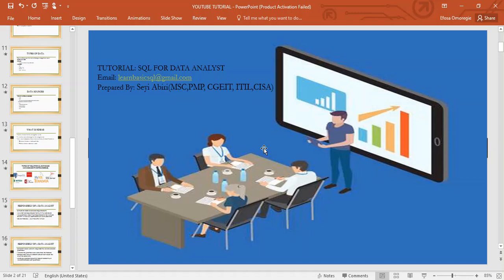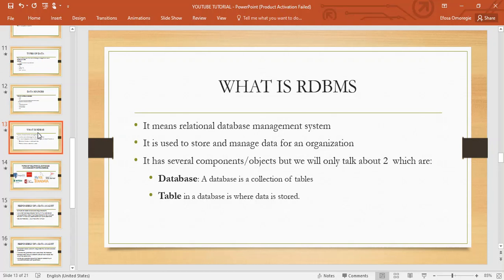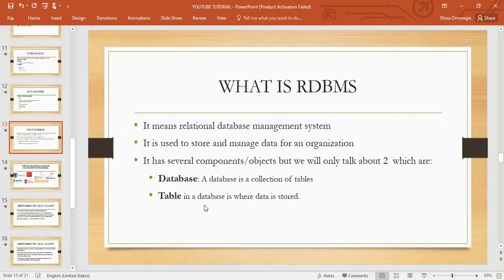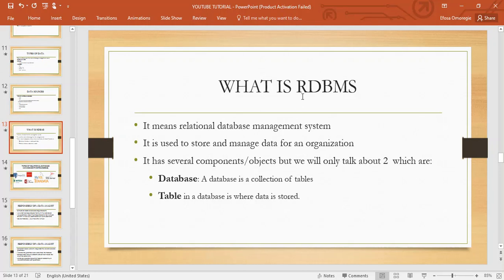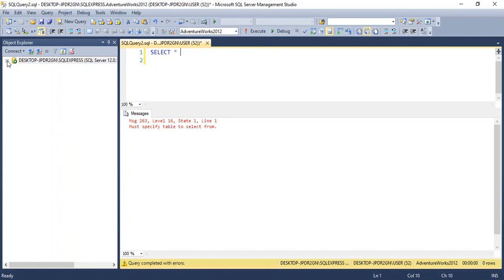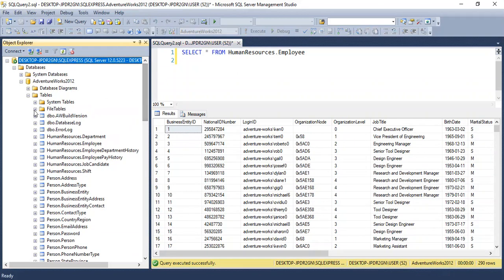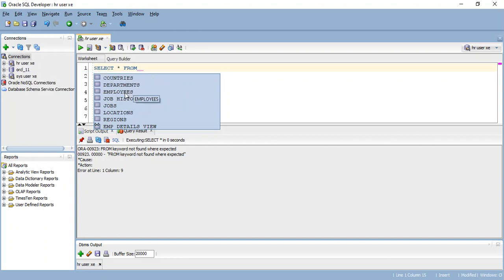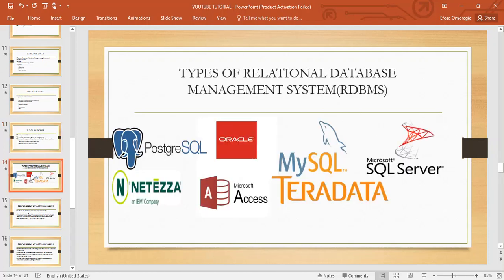SQL FOR DATA ANALYST PART 6 RDBMS,DATABASE & TABLE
DATA ANALYSIS TRAINING FOR NEWBIES IN IT